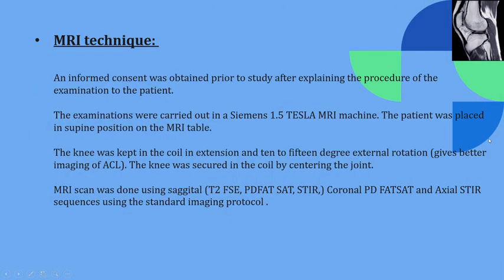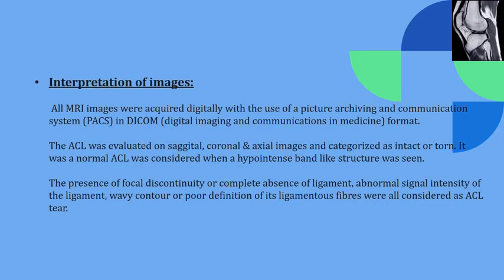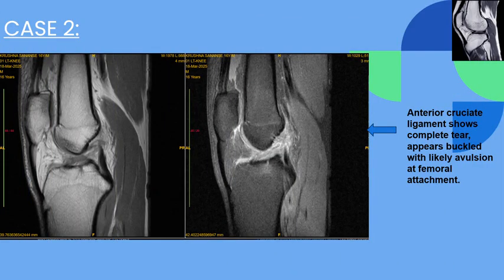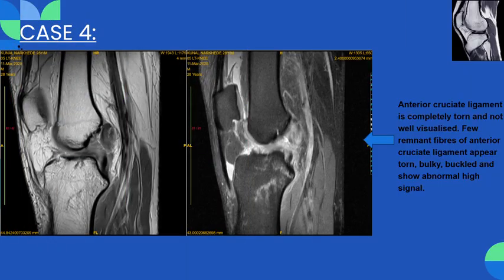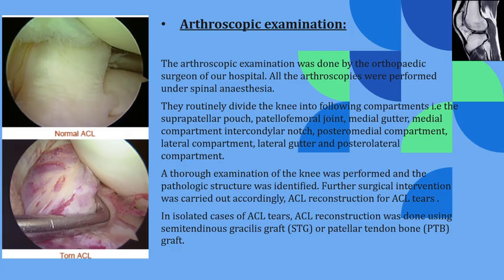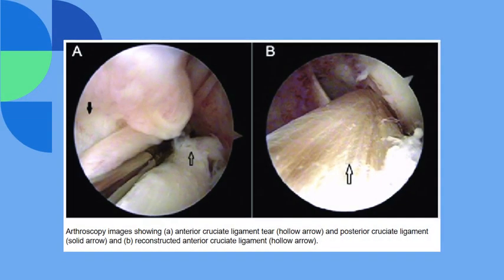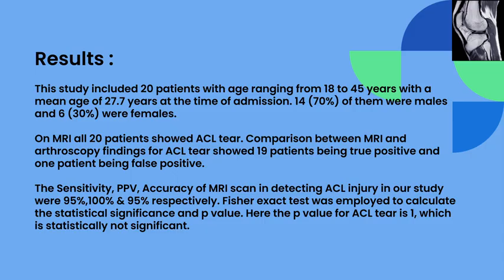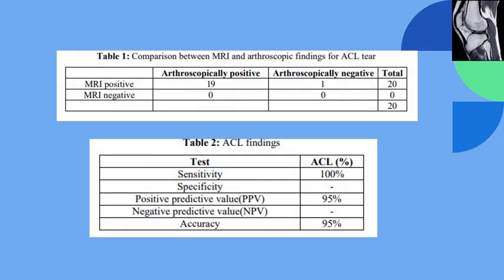24th MRI Course | Mahesh Sudhakar Murme | From Pixels to Scope in ACL ligament injury